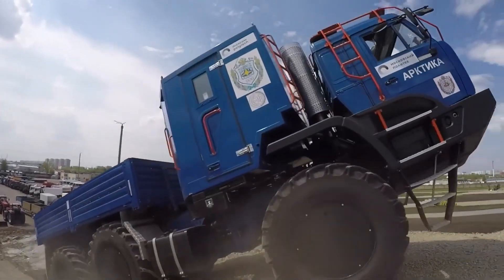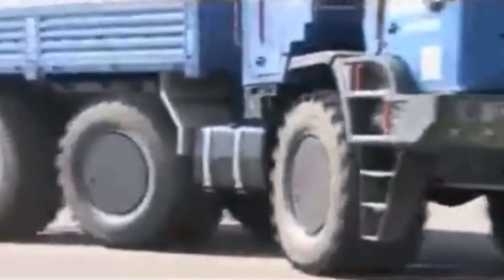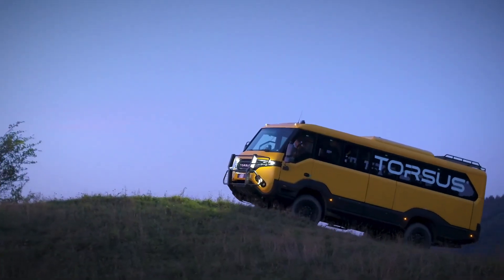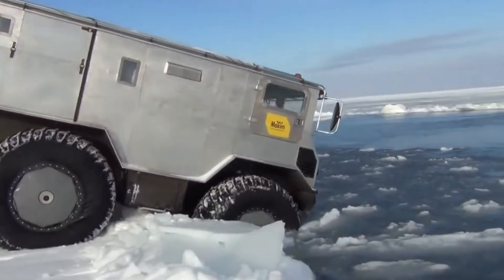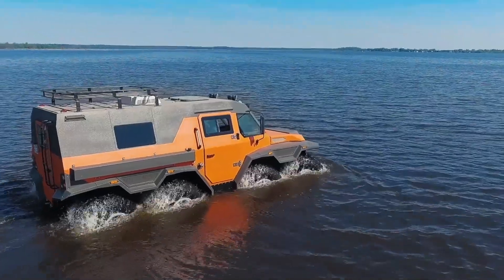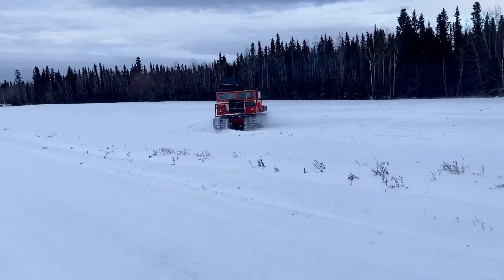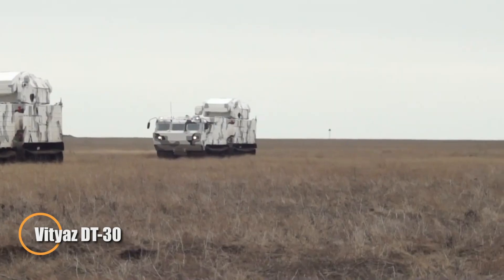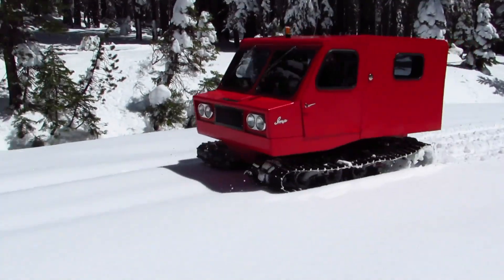Top 10 Arctic Snow Vehicles That Go Where Others Fail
Explore the Top 10 Arctic Snow Vehicles built to conquer the coldest, harshest terrains on Earth
From extreme ice roads to deep polar snow, these machines go where others fail engineered for survival, power, and unstoppable performance. Don’t miss these incredible beasts of the frozen world!

Kamaz Arctica
Torsus Praetorian
Windsled
Burlak Amphibious Vehicle
Lesnik ATV
Avtoros Shaman
Nodwell 110
Bombardier B12 Snow Bus
Vityaz DT-30
Thiokol IMP 1404